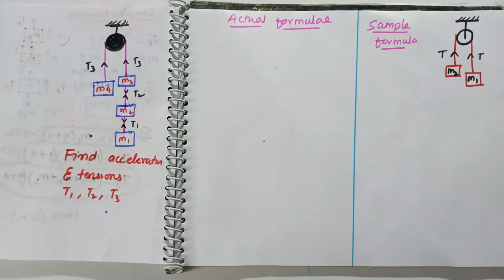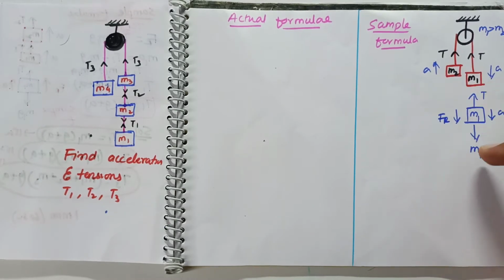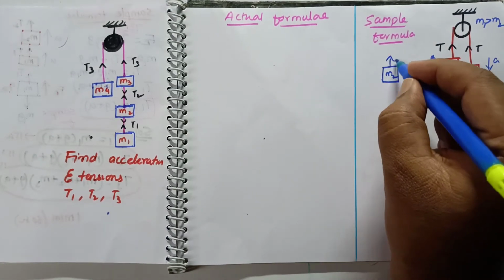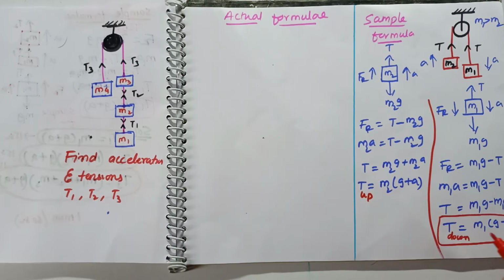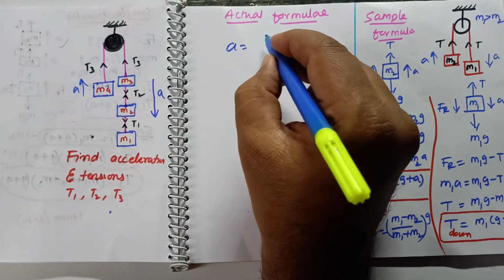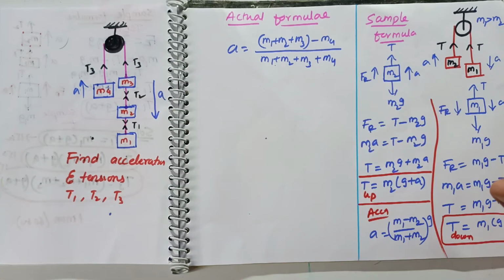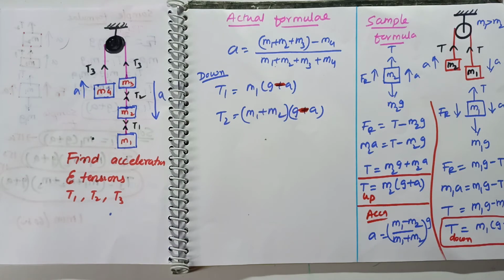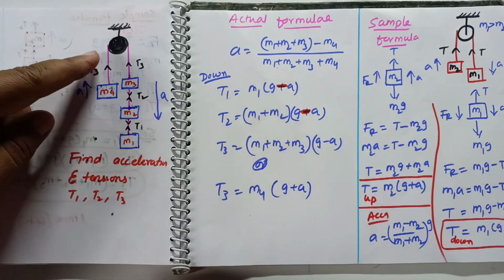physics hacks|short cut tricks|NEET|AIIMS|mains|physics cheat codes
Best Books  for jee Physics

1)solve any problem in 1 minute with out using Free body diagram
2)save time in neet AIIMS MAINS
3)Do smart work because Physics is smart subject
4) physics hacks and physics cheat codes to save time